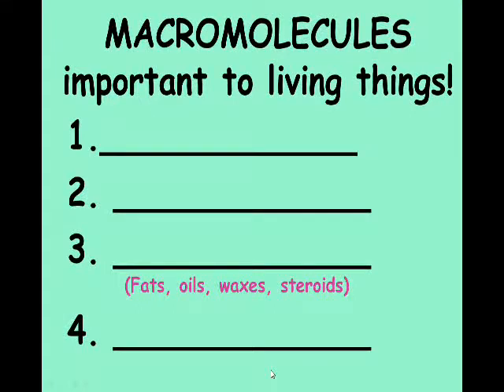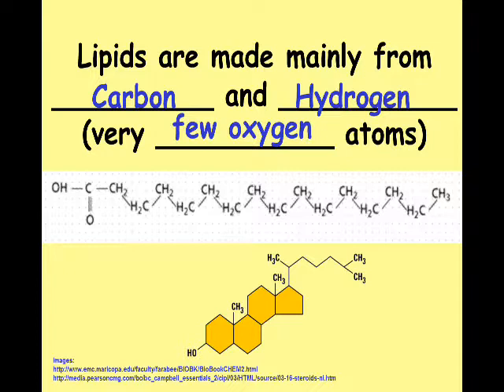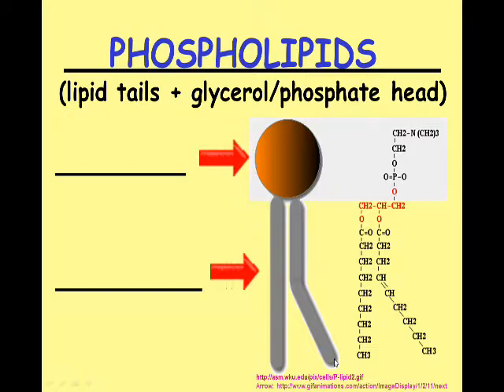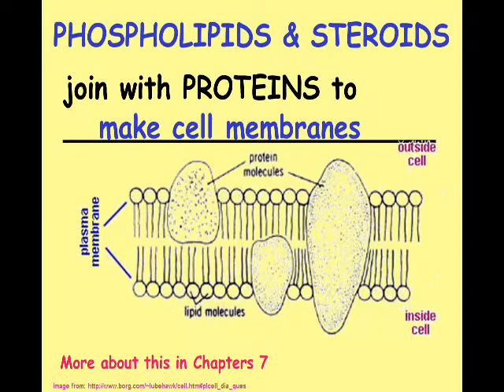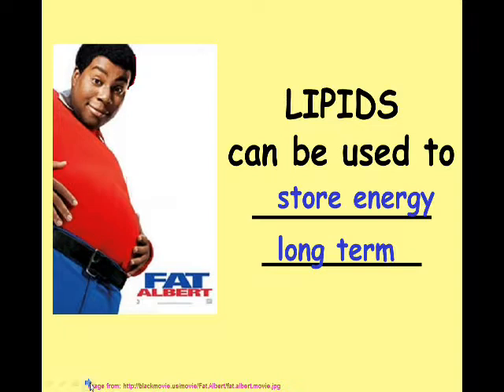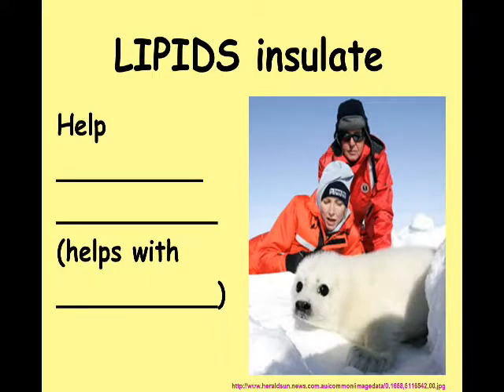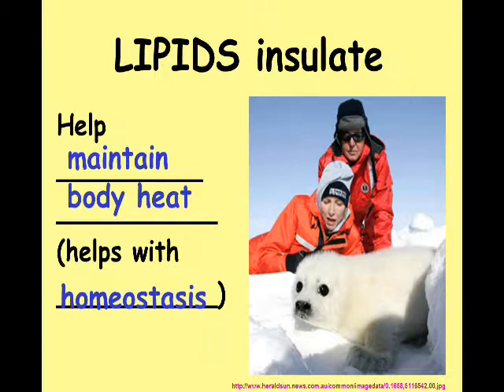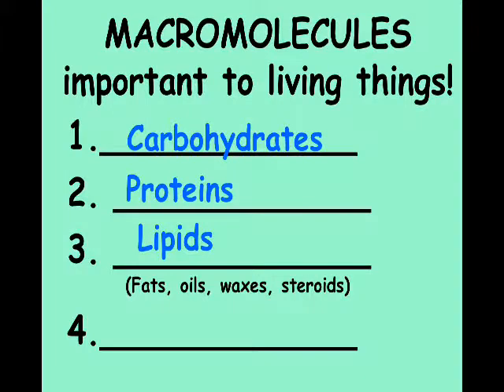Biomolecules Lipids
This video was made for BrookingsBiology students to accompany the following Powerpoint slideshow.

This is the 3rd video of 4 that goes with this Powerpoint slideshow.